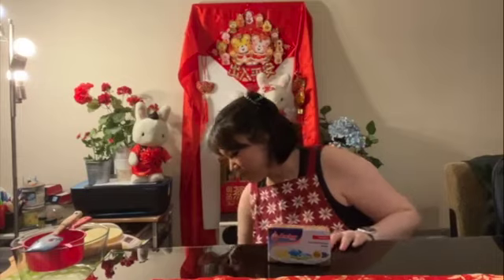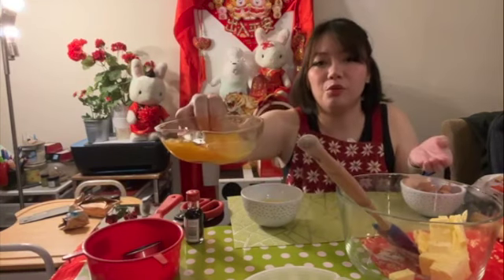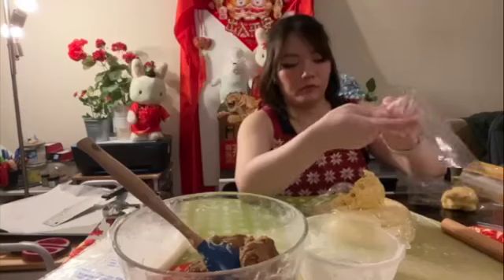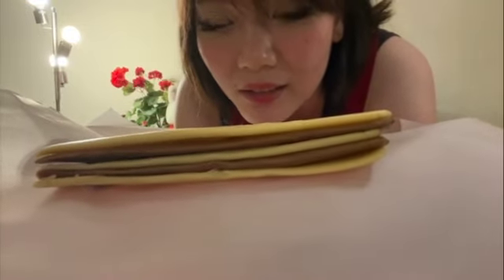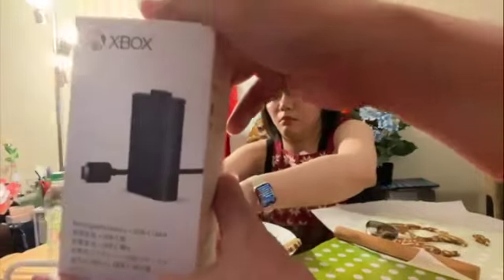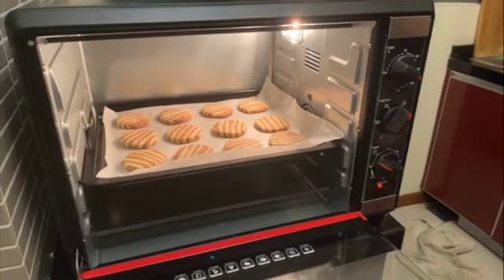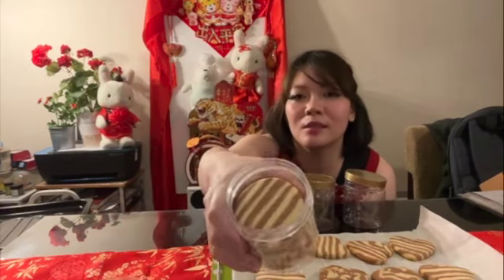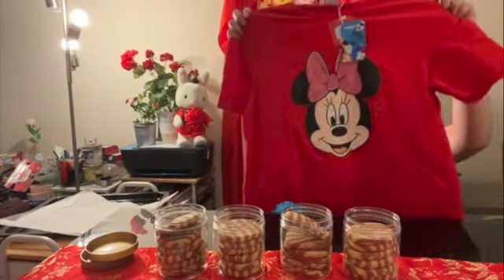Baking with Bear Making 2022 CNY Tiger Cookies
This video was captured on the 15th of January 2022 where Bear makes CNY Tiger Cookies. We are also going a giveaway on our Twitch channel on Boo and Bears. 3 chances to win 6 bottles of birds nest if you sub, gift sub or shower us with bits. More details when you see us live. Type !cnygiveaway to find out more.